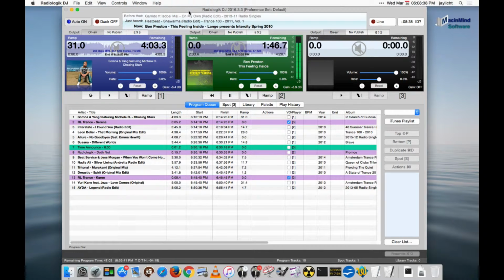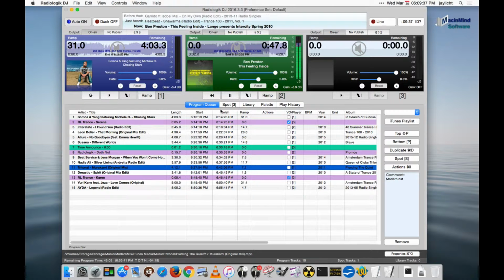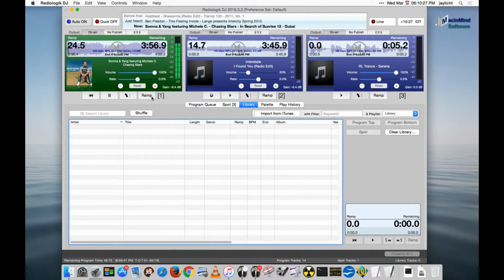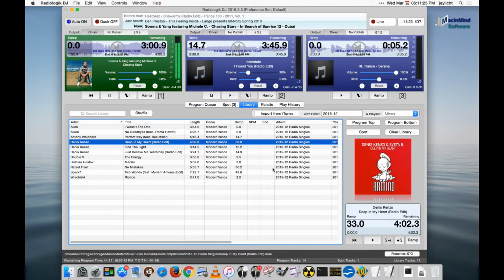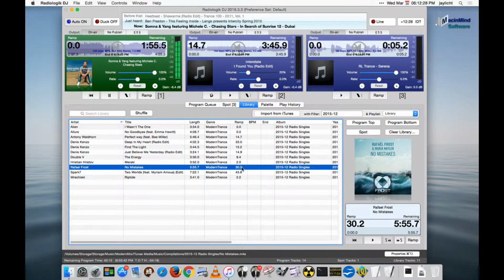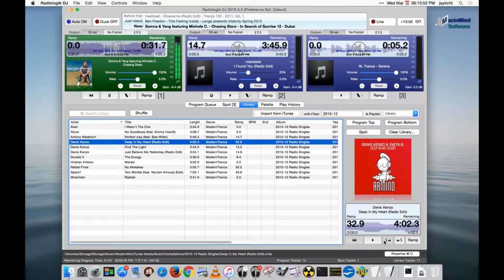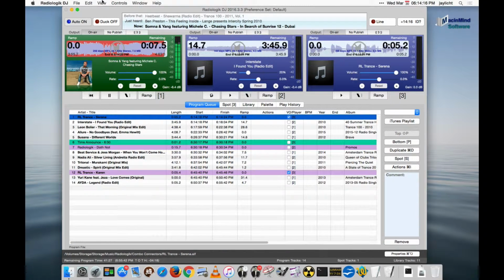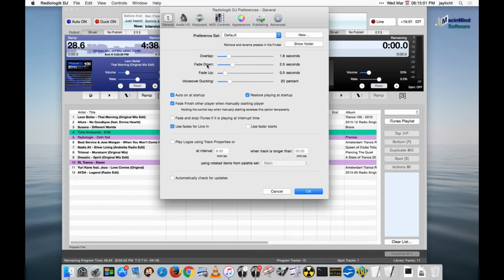5. Radiologik DJ Ramps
Explains ramps and how they are indicators as to how far into a song you can talk as well as how they are used for automated voiceovers.